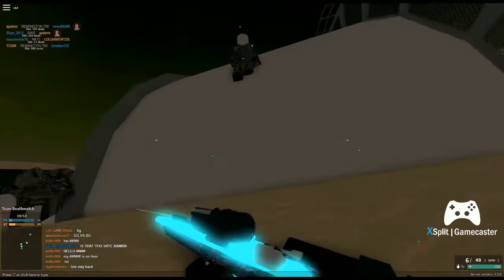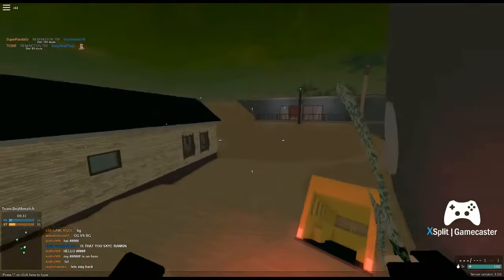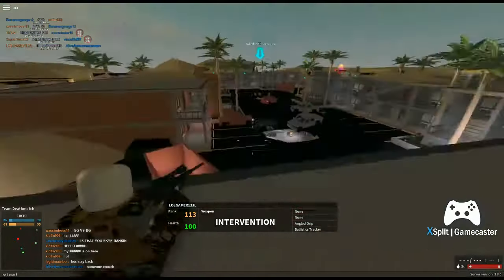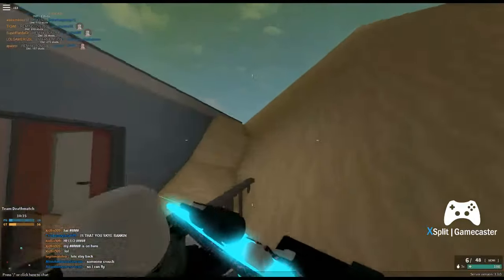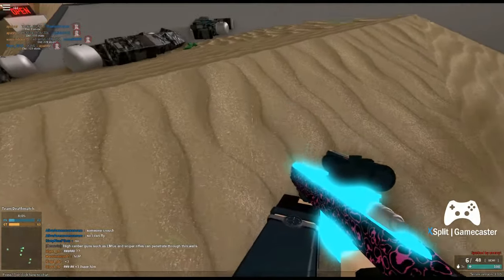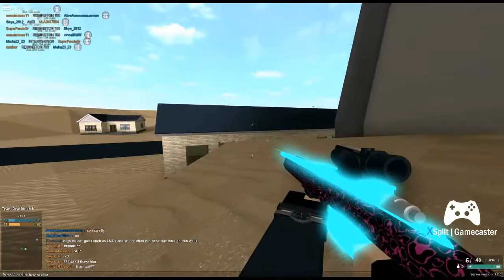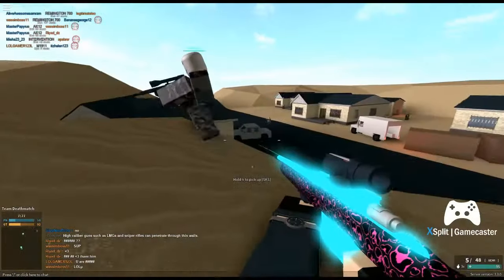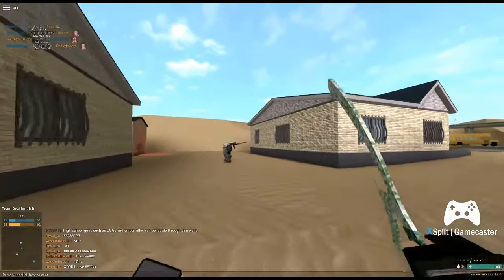HOW TO FLY (Phantom Forces) -glitch-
hope u guys enjoy how to fly and this glitch is a very new thing so try it out.